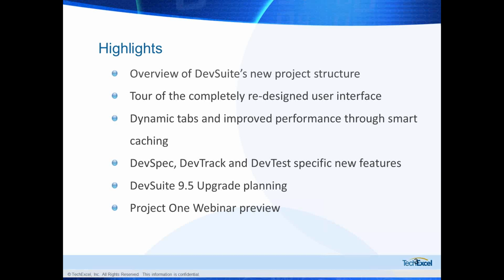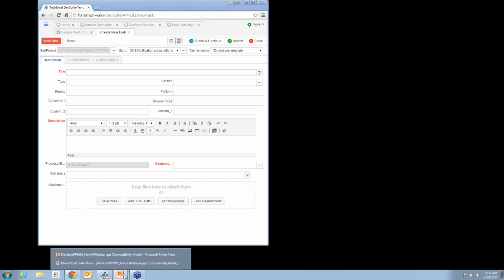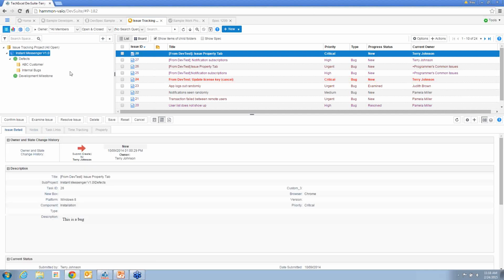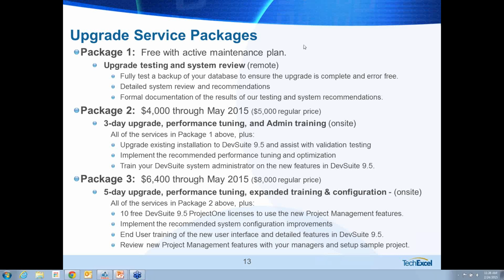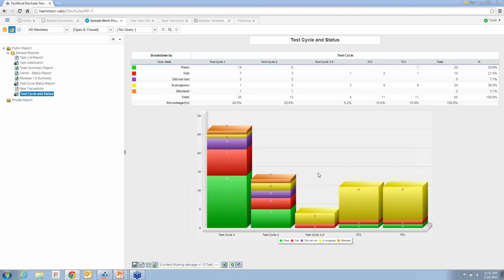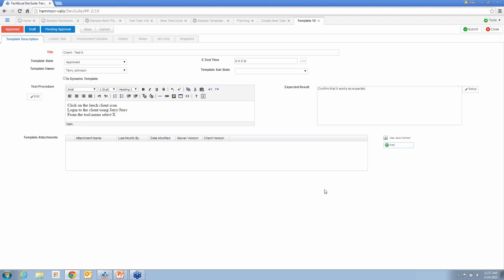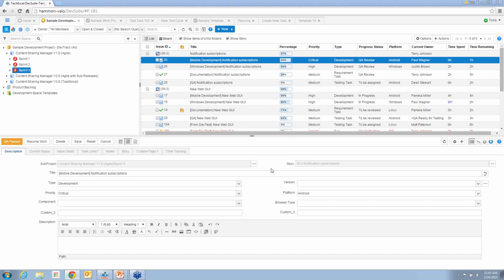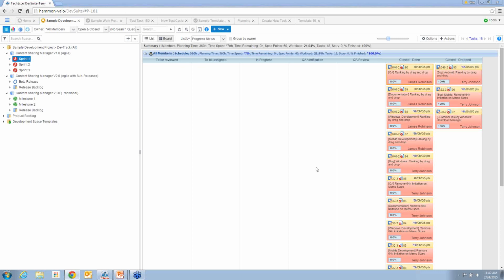DevSuite 9.5 New GUI and Features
DevSuite 9.5 features a completely updated user interface that will greatly improve your team’s productivity with its dynamic tab layout.

In this 1-hour presentation, Director of Product Management, Jason Hammon, will also discuss the following items:
• Overview of DevSuite’s new project structure
• Tour of the completely re-designed user interface
• Dynamic tabs and improved performance through smart caching
• DevTrack specific new features
• DevTest specific new features
• DevSuite 9.5 Upgrade planning